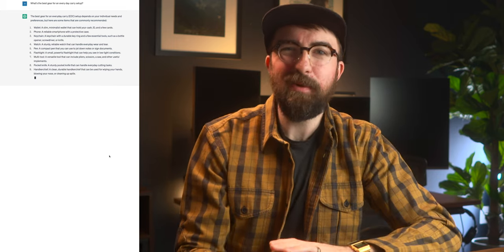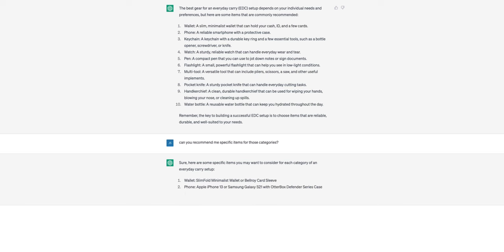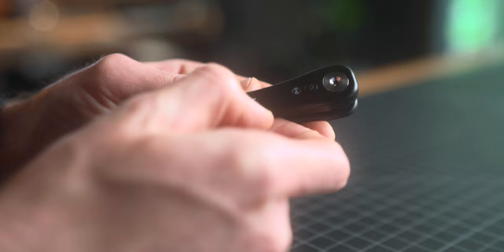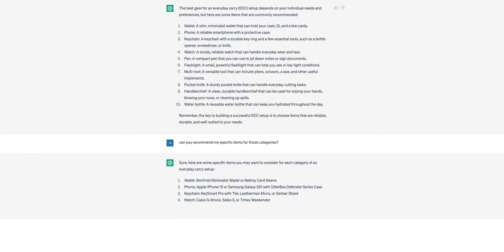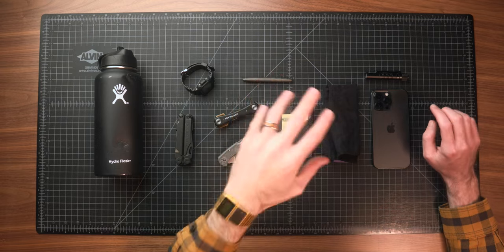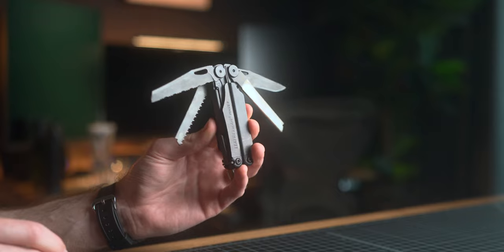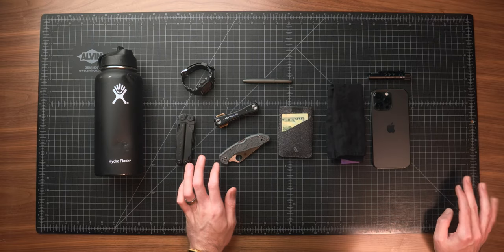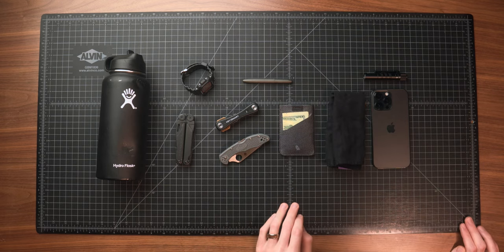Every Day Carry | ChatGPT Edition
I Let Chat GPT choose my every day carry. How does it hold up compared to my usual EDC setup?

Items Mentioned:
Key Organizer
Water Bottle

0:00 Intro
0:27 Wallet
2:26 Phone
2:56 Key Organizer
5:17 Watch
6:53 Pen
8:22 Flashlight
9:37 Multitool
11:11 Pocket Knife
12:53 Handkerchief
13:41 Water Bottle
15:00 Total Cost & Final Thoughts

MAILING ADDRESS:
Josh Fenn
2017 NW Vaughn St # 29085